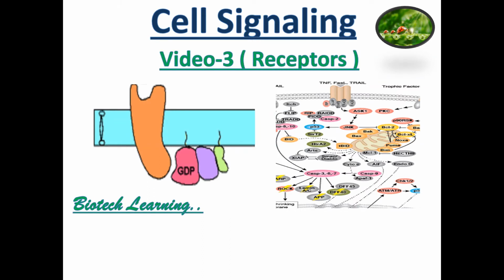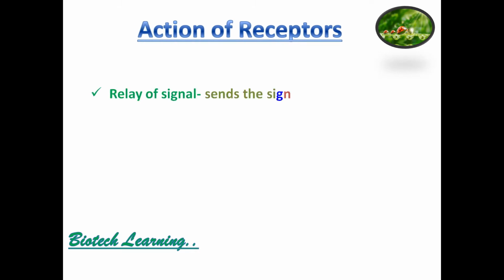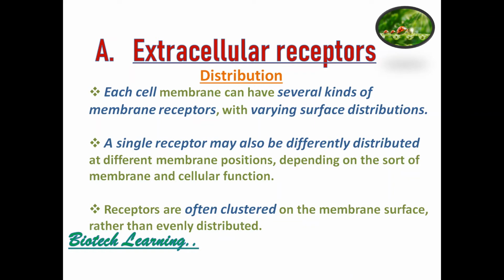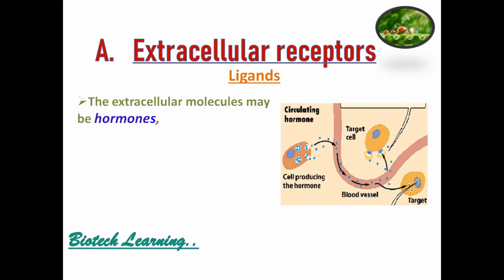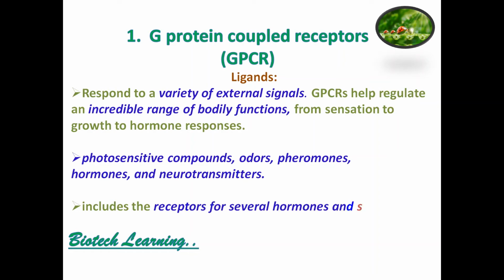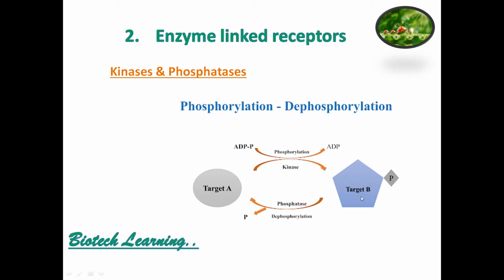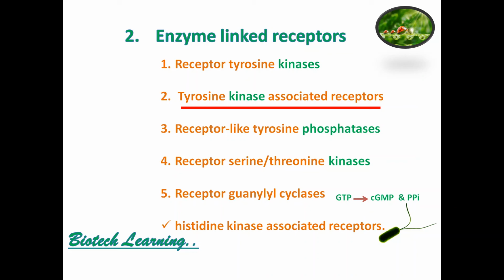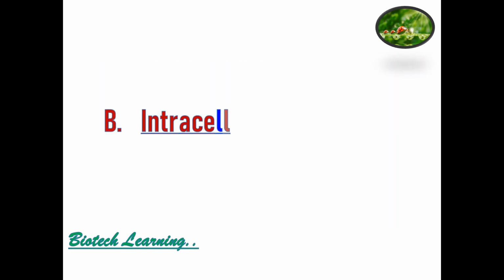What are Receptors? Cell Signaling-Video-3 -Extracellular Receptors/Cell Surface receptors/ Markers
This video gives you an overview about Receptors- Interaction with Ligands, Types, Classification, Families of receptors..It also explains about Extracellular receptors/ Transmembrane receptors-its structure, distribution, ligands and the 3 classes- GPCRs, enzyme linked receptors and ionotropic receptors.